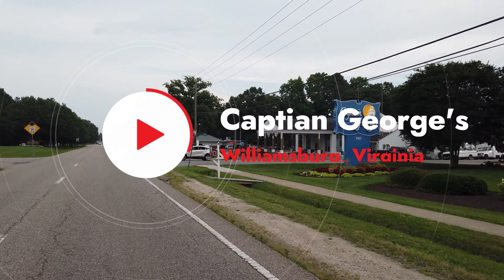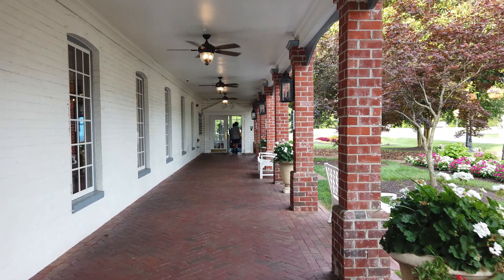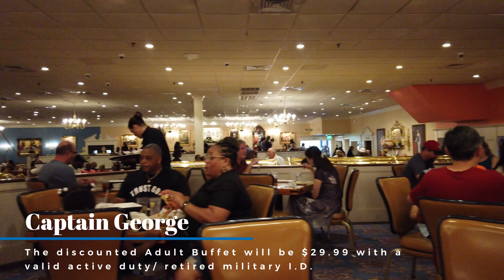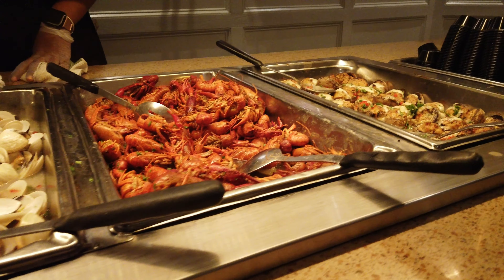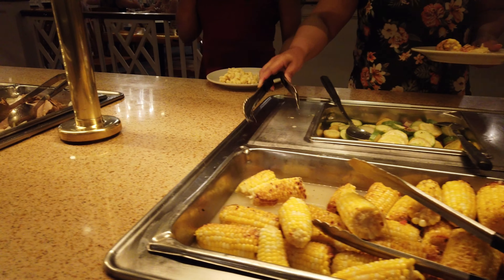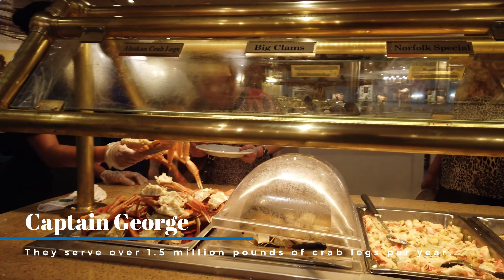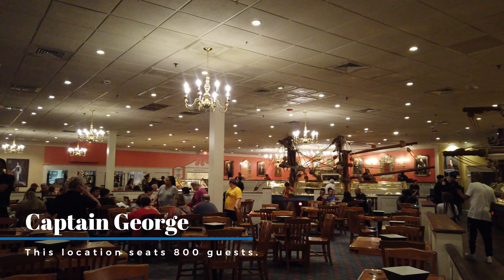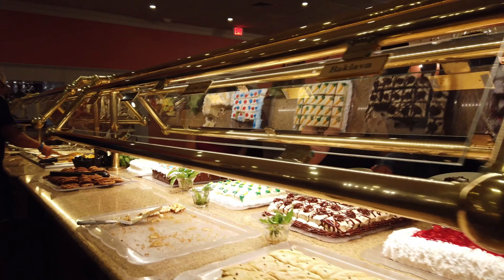Captain George's Seafood Buffet - Williamsburg, VA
Captain George's Seafood Buffet in Williamsburg, VA is a well-known and highly rated seafood franchise where you can enjoy all you can eat seafood buffet with all the fixings.  It is a world-famous culinary paradise for seafood enthusiasts seeking an unforgettable dining experience.  There are multiple locations in the mid-Atlantic and this location is nestled in the heart of historic Williamsburg.  The restaurant offers a feast fit for kings and sea lovers alike. Let's go see and dine at this all you can eat seafood restaurant.